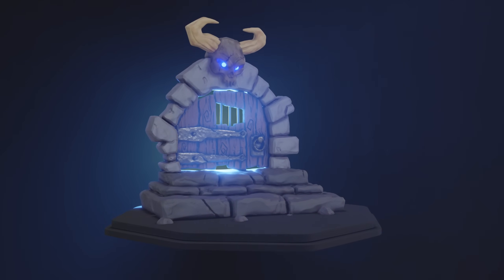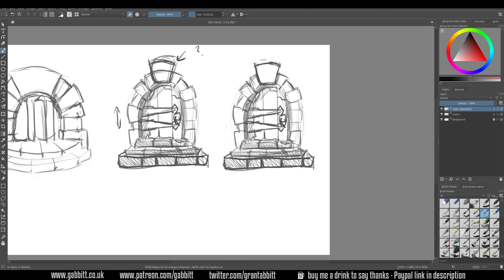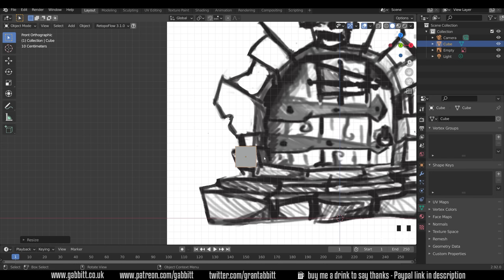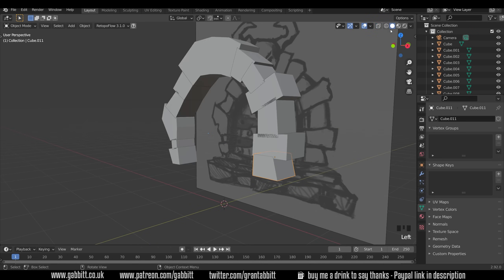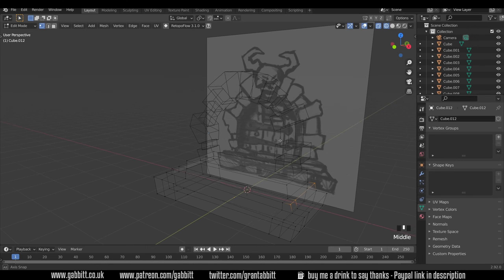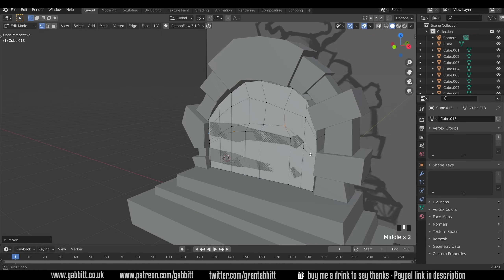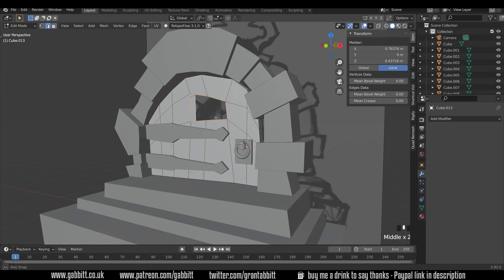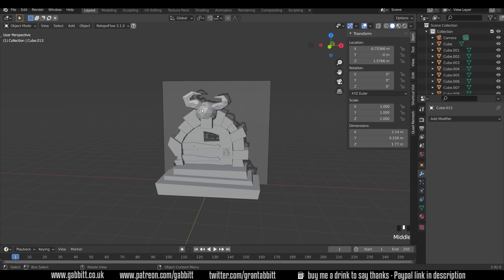Dungeon Door Sculpting - Pt1 - Base Mesh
In this series we look at sculpting more detailed objects like this dungeon door. This episode looks at creating the base mesh

recommended graphics tablet:
my choices:_
Display Tablet
XP Pen pro 16 - 22
Graphics Tablet
Wacom one